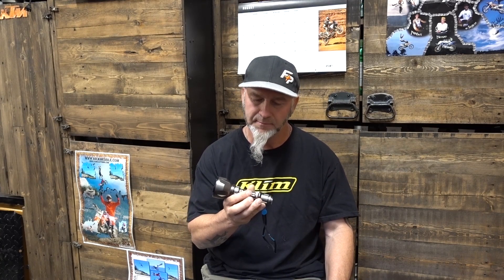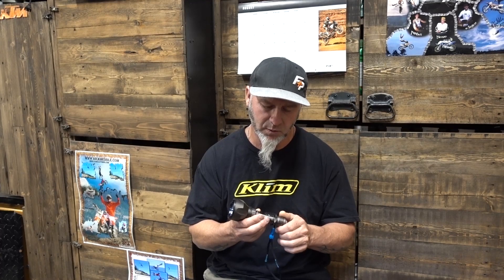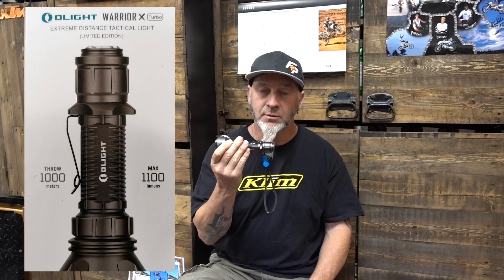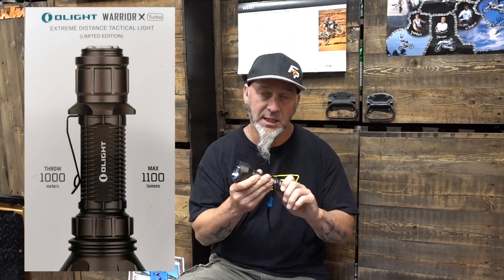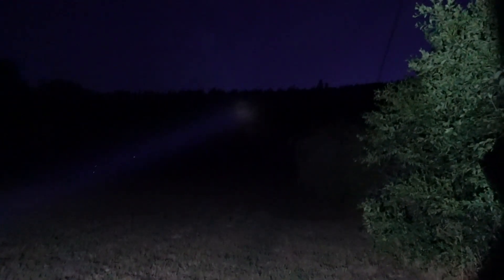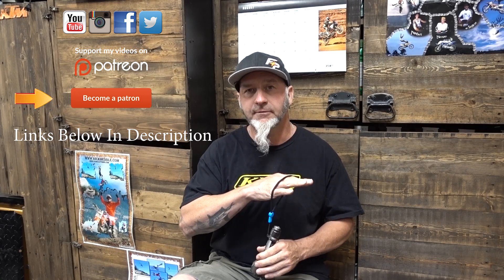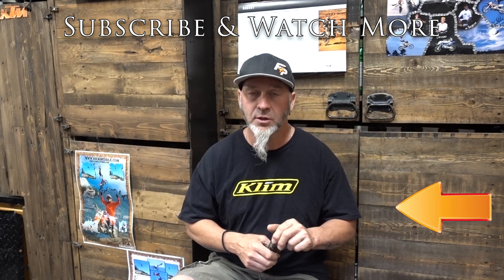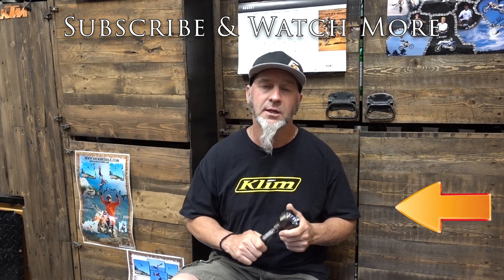HeddleTowns Two Minute Tuesday | Ep7 OLight Warrior X Turbo Review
The Warrior X Turbo is an amazing flashlight see the details below!
Warrior X Turbo Features
1.Ultra beam distance with 1,000-meter throw, ideal for hunting, search and rescue
2.Using a powerful 5000mAh 21700 rechargeable battery.
3.Magnetic charging.
4.Upgraded tail cap which is compatible Odin remote switch

►ON YOUTUBE 2 - HeddleTowns Enduro Ride 2
Detail of Flash Sale
1.Flash sale date:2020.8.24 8pm-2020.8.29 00:00am EDT
1).Enter entry of the website and click to enter the I1 R2 landing page;
2)login/register and share the page with friends (FB/Email);
3)Add I1R2 to the shopping cart during the event
4. Free Tiers:
1) Over$149 get a FREE I3T OD Green (MAP: CAD$29.95)
2) Over $269 get a FREE M1T Plus Desert Tan (MAP: CAD$79.95)
3) Over $399 get a FREE Baton Pro (MAP: CAD$119.95)
4) Over $599 get a FREE Warrior X Pro(MAP: CAD$179.95) Detail of Flash Sale
1.Flash sale date:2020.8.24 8pm-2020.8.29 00:00am EDT
1).Enter entry of the website and click to enter the I1 R2 landing page;
2)login/register and share the page with friends (FB/Email);
3)Add I1R2 to the shopping cart during the event
4. Free Tiers:
1) Over$149 get a FREE I3T OD Green (MAP: CAD$29.95)
2) Over $269 get a FREE M1T Plus Desert Tan (MAP: CAD$79.95)
3) Over $399 get a FREE Baton Pro (MAP: CAD$119.95)
4) Over $599 get a FREE Warrior X Pro(MAP: CAD$179.95)